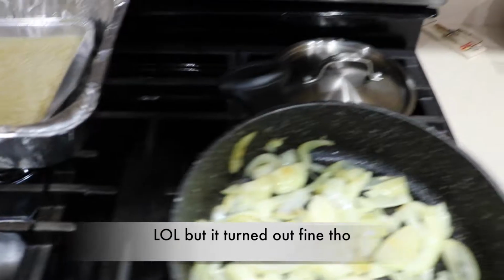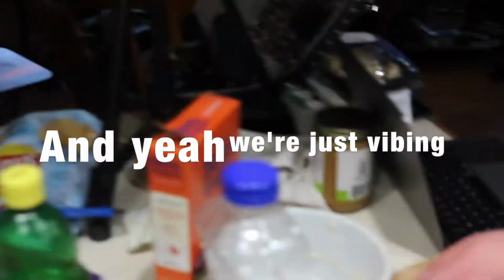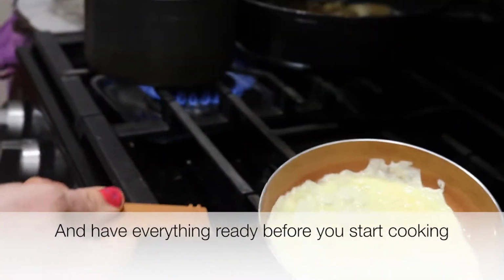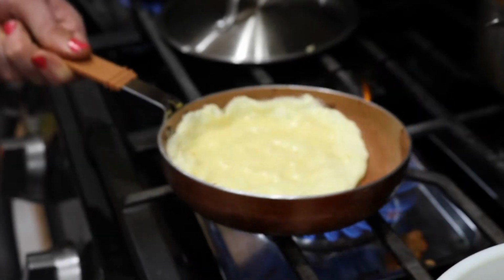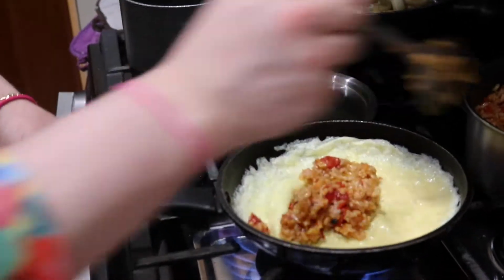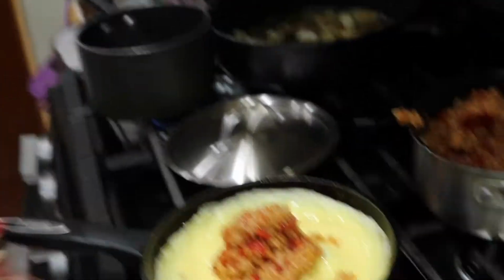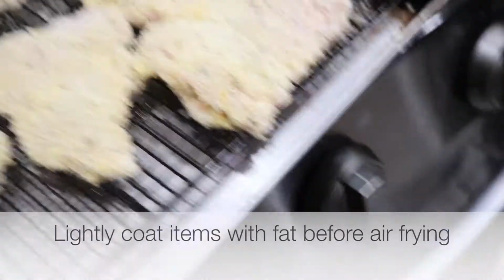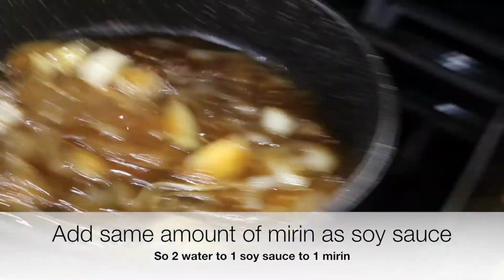My very FIRST Chaotic and Convoluted Cooking Tutorial......Y'all asked for this.....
Me and Patricia trying to get on the food network.  If I do this again, I will make sure it's far more professional and focused and very food network-like.

IG: fajitarrius (or sashalareina if I already changed it by now)